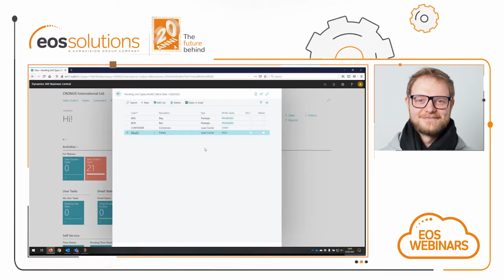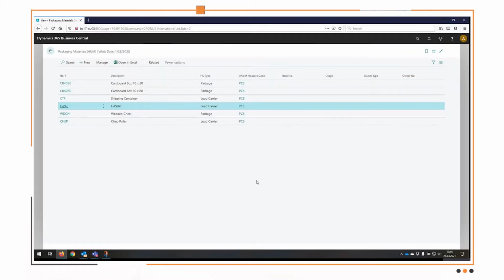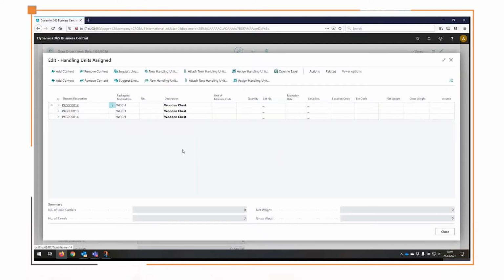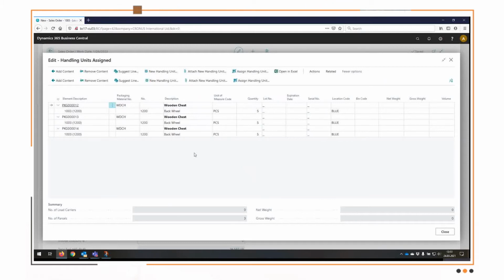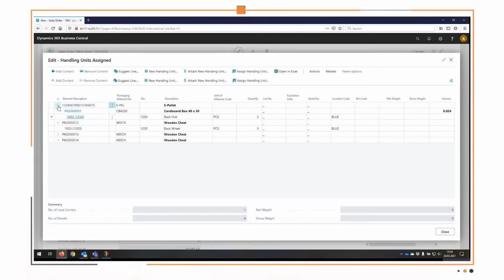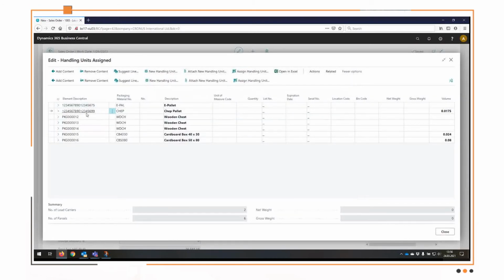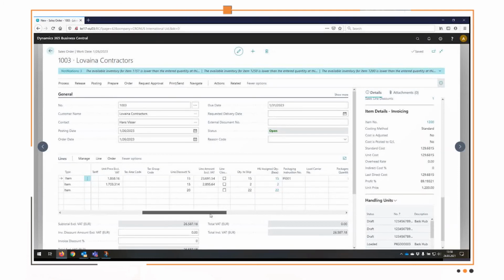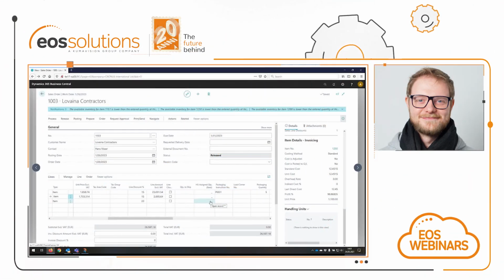EOS Apps Demo: Packing List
Thomas Torggler, EOS Solutions' Senior Software Engineer, presents a 20 minutes demo of the Packing List app for Microsoft Dynamics 365 Business Central. Packing List allows you to create a packing list starting from an order or a shipment page in Business Central.